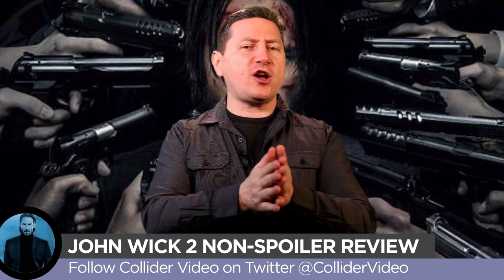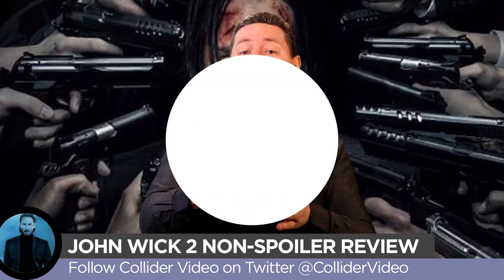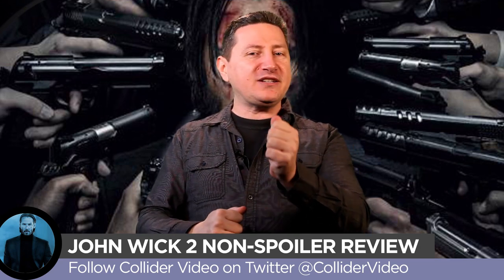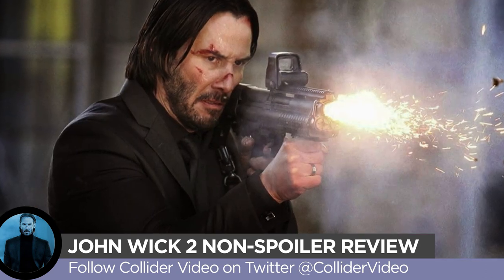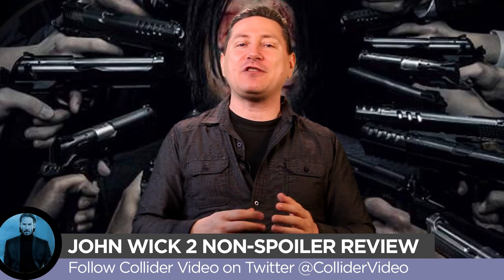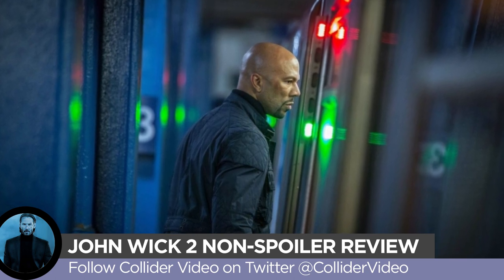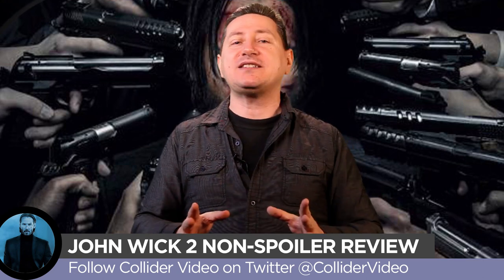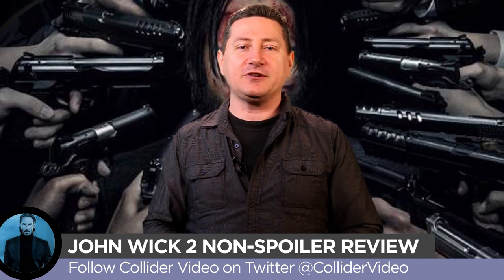John Wick 2 Review - Collider Video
John Campea reviews the latest Keanu Reeves action thriller, 'John Wick Chapter 2.'